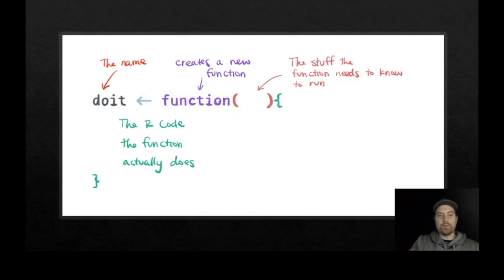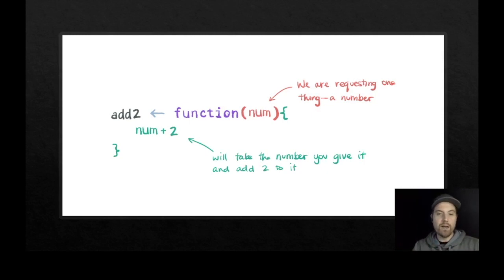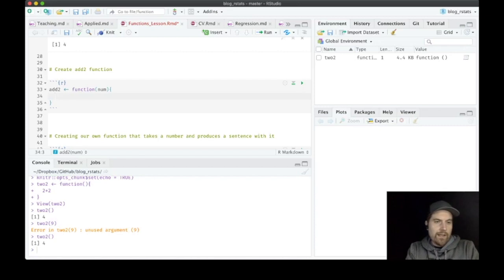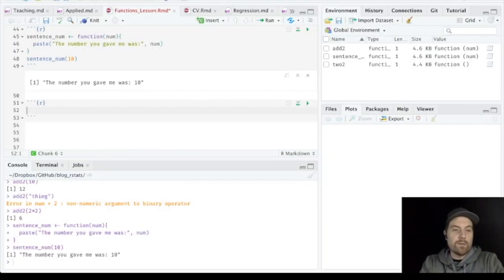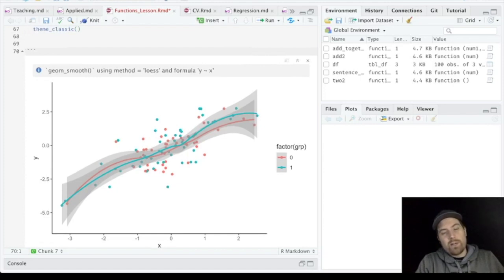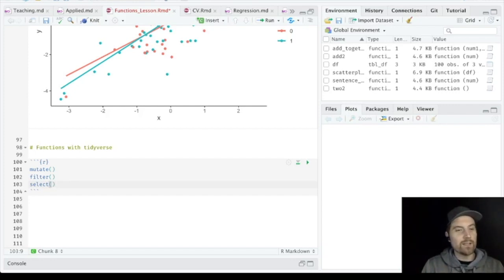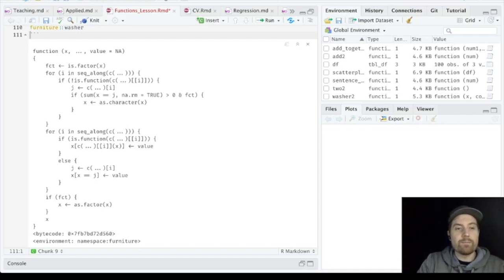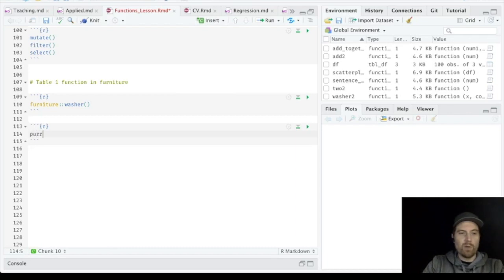Intermediate R - Functions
This video is about function in R, the pieces that make up a function, why they are important to understand, and how to write your own simple functions.